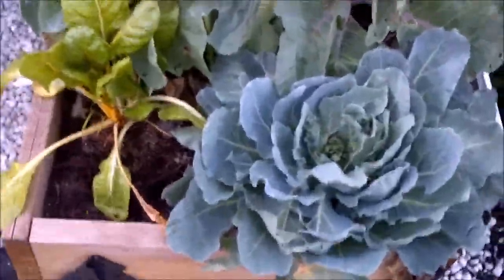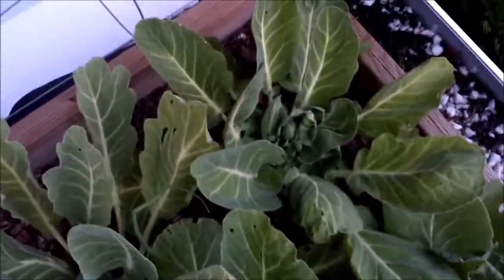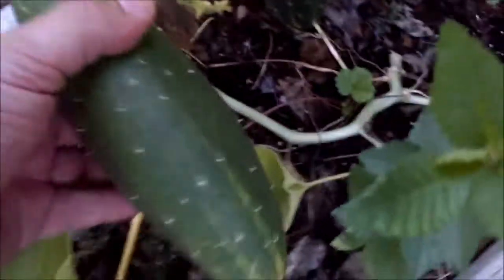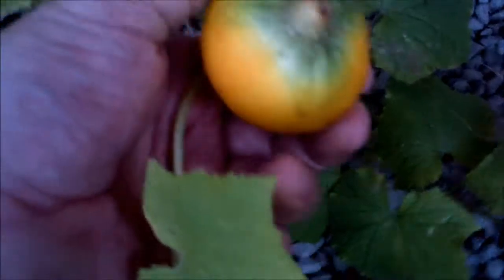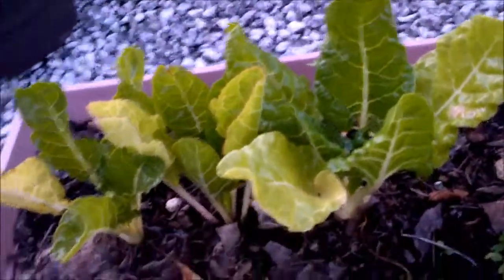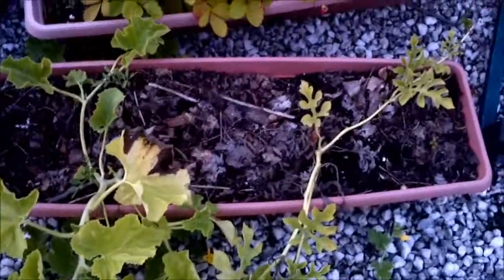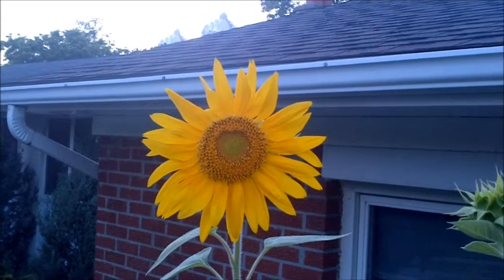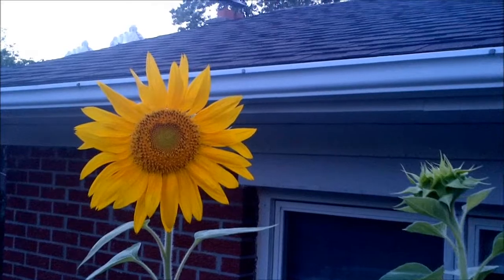Rooftop garden and cold crop update!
Some things are starting to wind down here on my rooftop garden while my cold crops are going in full force. A look at some brussel sprouts, collard greens, cucumbers, swiss chard and various melons.